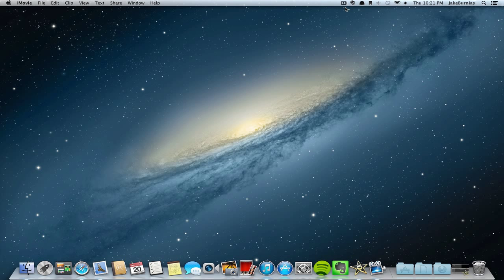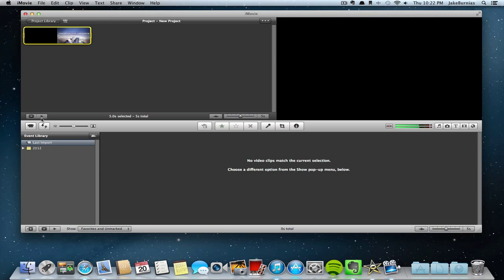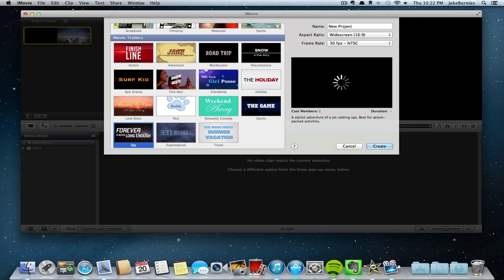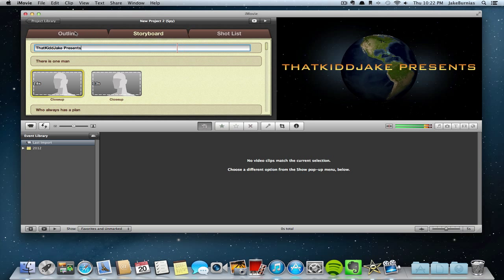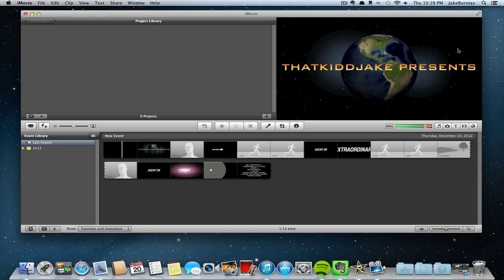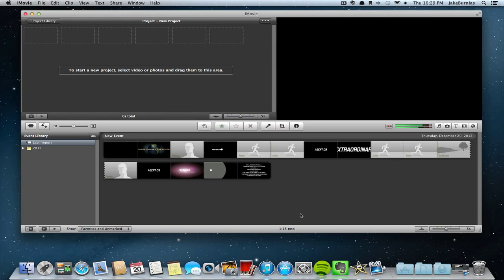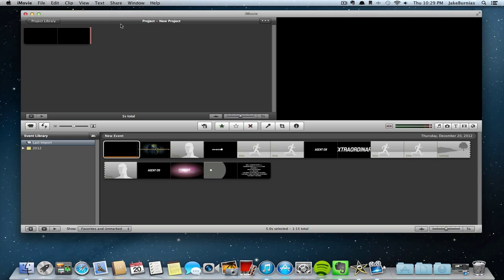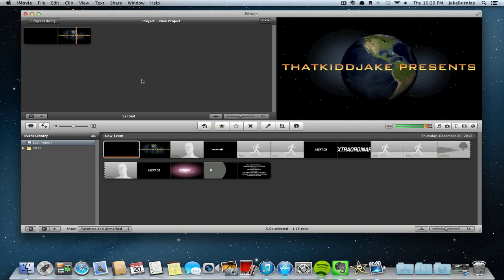Make Intros with iMovie!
Here is a quick video of me showing you guys how to make cool intros with the iMovie trailer templates!